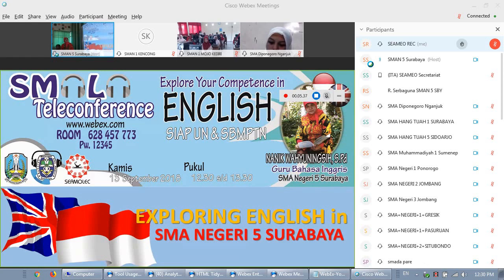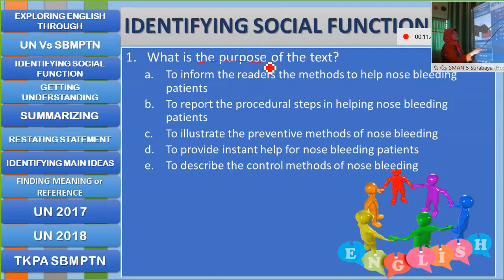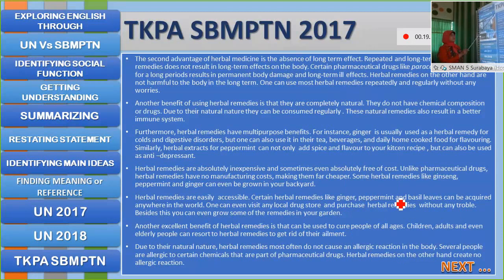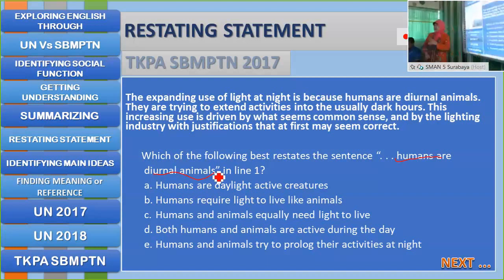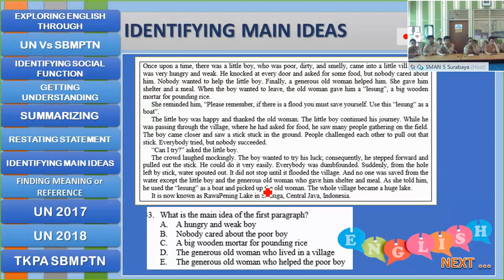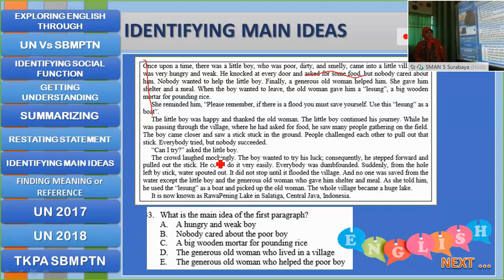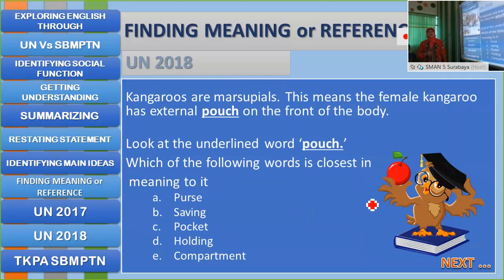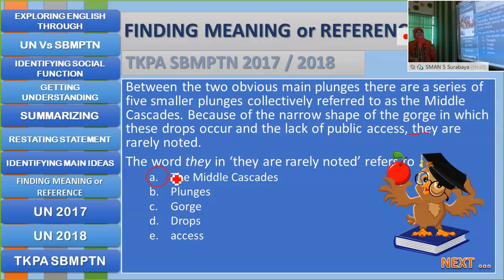SMLExplore Your Competence English SMAN 5 Surabaya 13Sep12 30pm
Hari Ke-3 sekolah jaringan